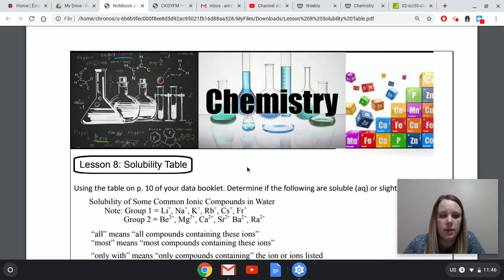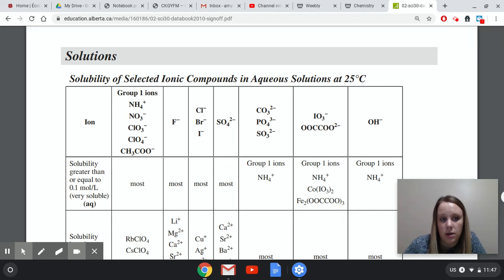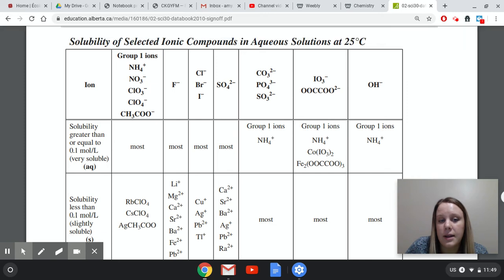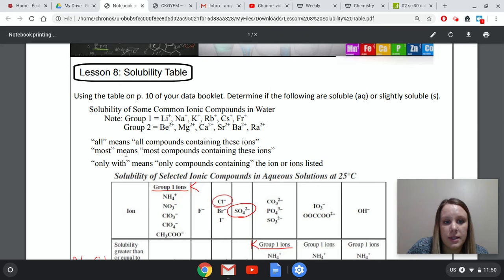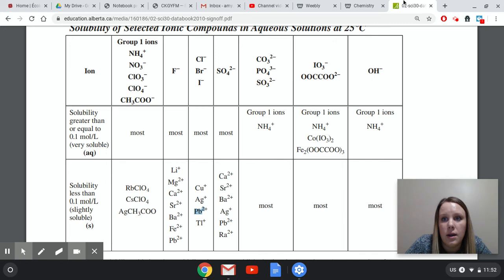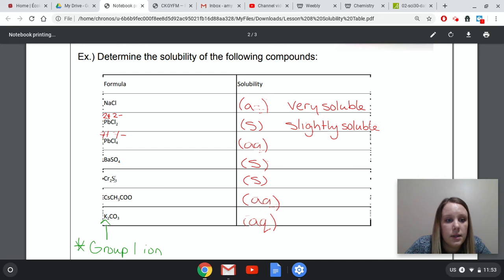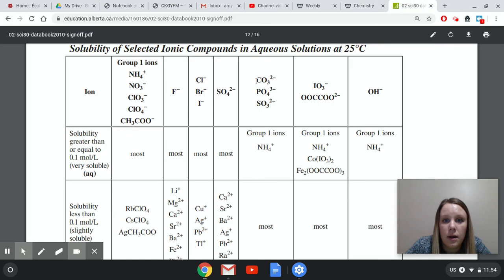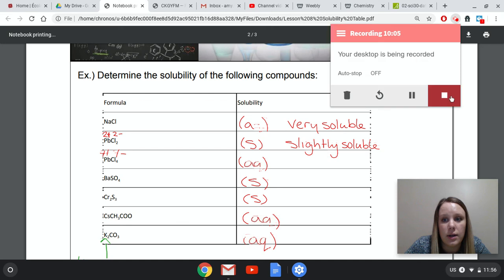Lesson 8: Solubility Table